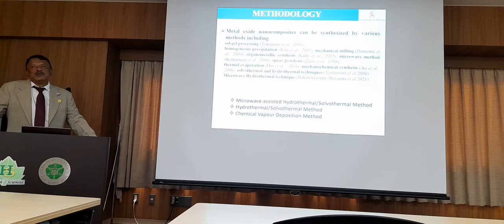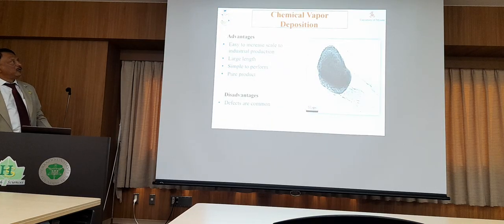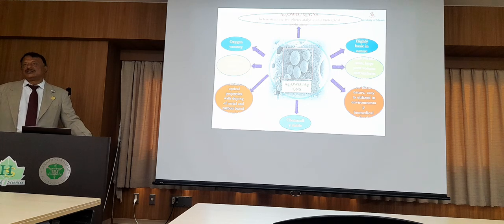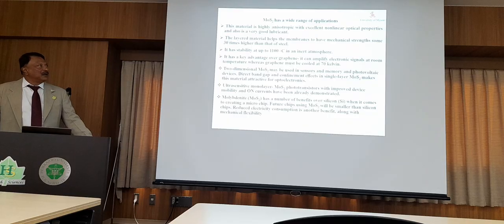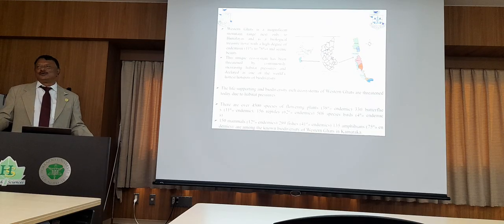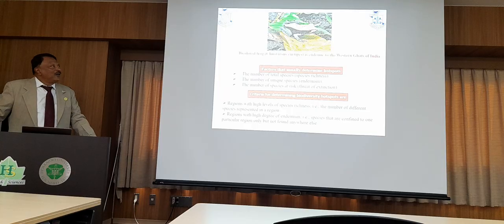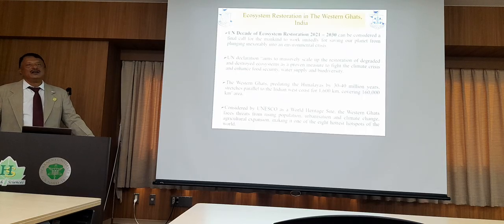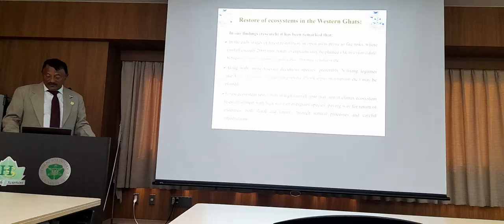Sustainable Energy & Environmental Applications | Prof. Srikanta Swamy | General Lecture (Part 2/2)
Thanks for subscripbing  @DrYogaResearch

Description:

Welcome to this exclusive two-part general lecture on Sustainable Energy and Environmental Applications by Prof. Srikanta Swamy. This lecture is published as part of our E5 Research initiative—dedicated to bridging the gap between Environment, Energy, and Education.

In this session, Prof. Srikanta Swamy provides a foundational yet deep dive into how advanced materials science, particularly nanomaterials and biomaterials, is driving next-generation solutions for global energy sustainability and environmental remediation.

This video is a must-watch for students, researchers, and professionals in environmental science, materials engineering, and sustainable development.

📌 In this lecture, you will learn about:

The intersection of nanomaterials and renewable energy systems

Environmental applications of carbon nanotubes and biomaterials

Future trends in sustainable materials science

🎙️ About the Speaker:
Prof. Srikanta Swamy is a Professor in the Department of Environmental Science at the University of Mysore. With extensive research expertise in environmental science, biomaterials, nanomaterials, and carbon nanotubes, his work contributes significantly to the global conversation on sustainable technological innovation.

📚 Lecture Details:

Speaker: Prof. Srikanta Swamy

Type: Educational Guest Lecture

This lecture is published with the explicit written permission of Prof. Srikanta Swamy for educational and academic outreach purposes. The views, opinions, and information presented in this lecture belong solely to the speaker and do not necessarily reflect the official policy of any institution.

🌱 About E5 Research:
Our channel is committed to providing high-quality, research-backed educational content focused on Environment, Energy, and Education.